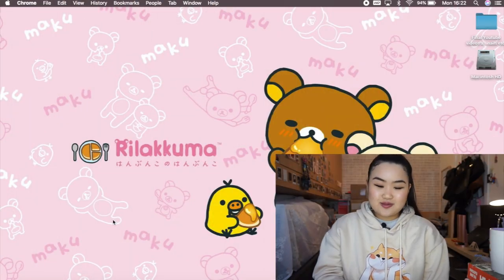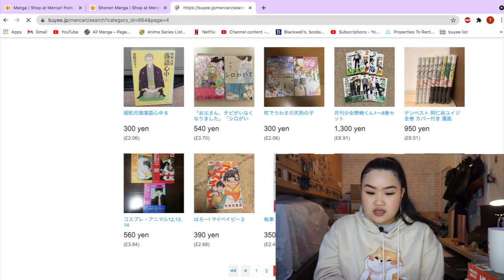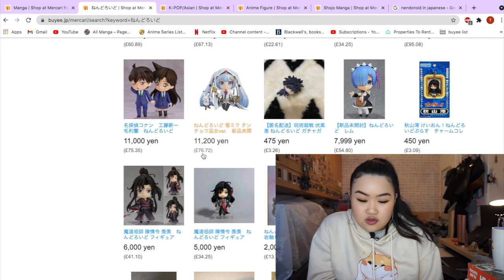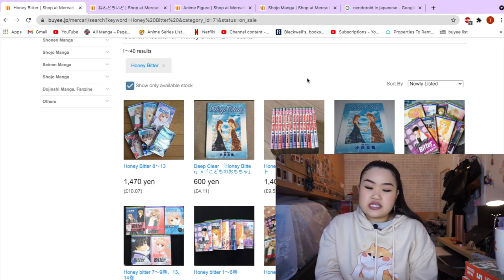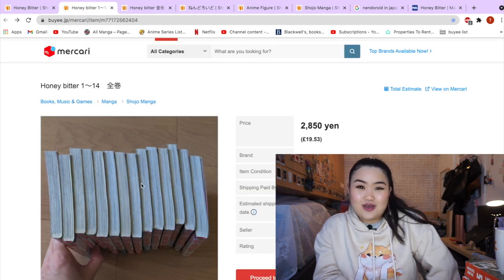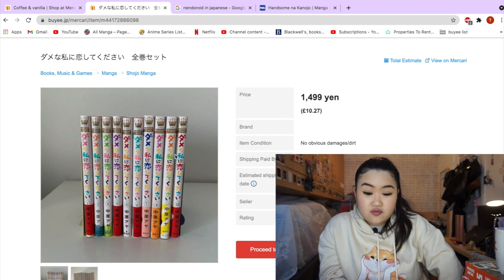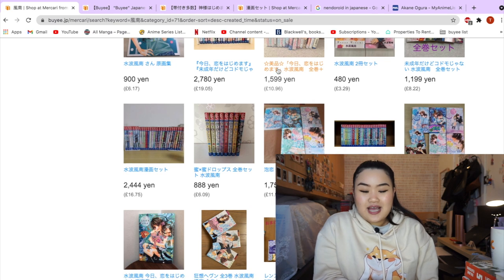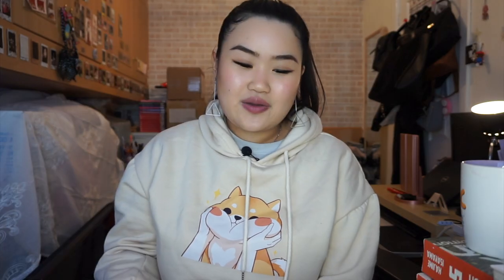A Very Chilled Japanese Manga Shopping With Me 😌✨ | ft. Buyee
Hey guys,

How have you all been?
Here's a super chilled buying or window shopping with me for Japanese Manga on Buyee. 🤗🤗

Thank you for Buyee for partnering with me on this video!
♡¥2,000 off ($20) Coupon when you sign up using the link below ♡

Hope you guys enjoyed this video! Thank you always for your amazing support to this channel. More fun content coming your way!

Love,
Tiffs